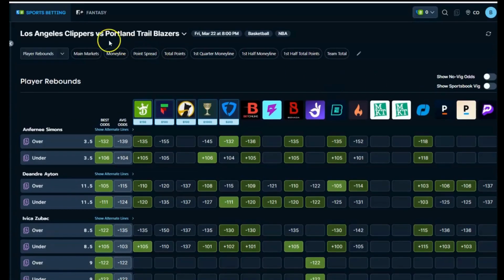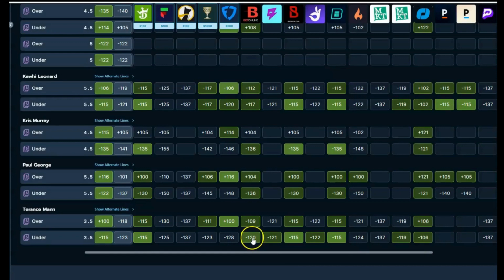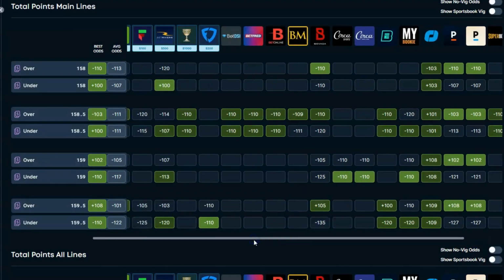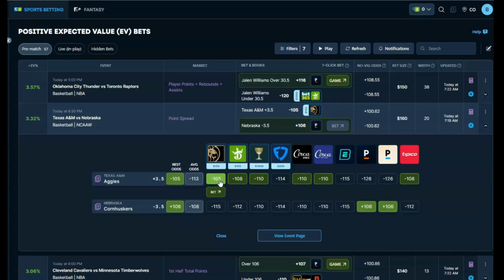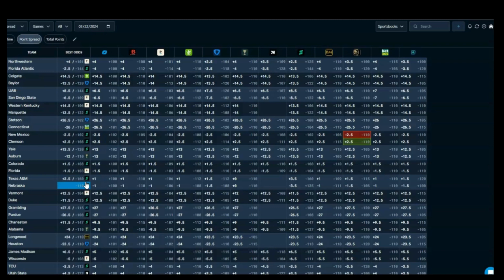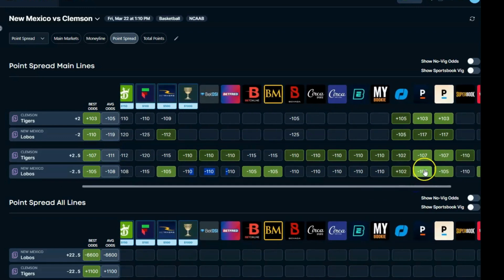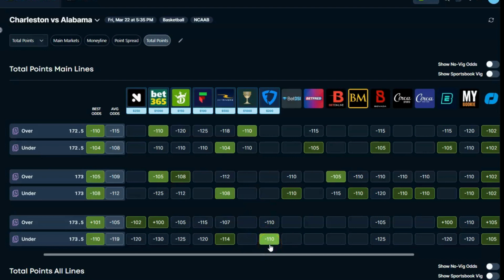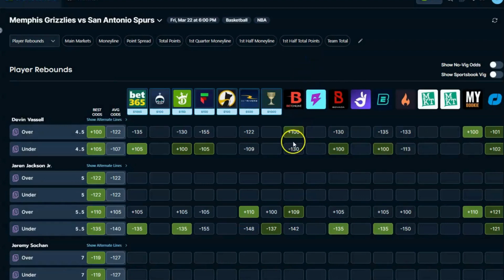3/22 Boyd's FREE Positive Expected Value Sports Picks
Go to:
to get signed up for personal, one-on-one sports betting educational consulting.  Learn how you can make money betting on sports.  Boyd will guide you on every step, providing market education, provide positive expected value, mathematically profitable betting tools, and a custom roadmap that is a profit plan for each person that signs up for any of the packages offered.

Unveiling the Path to Success: Boyd Davis' Personalized Consultation for Aspiring Sports Bettors

In the realm of sports betting, success is often perceived as an elusive treasure hidden behind layers of uncertainty and unpredictability. For beginners and struggling enthusiasts, navigating through the complexities of sports wagering can feel like wandering in a labyrinth without a guiding thread. However, amidst this maze of uncertainties, there exists a beacon of hope – Boyd Davis, a seasoned professional in the art of sports betting, offering a personalized consulting package to illuminate the path toward profitability.

In the world of sports betting, education is the cornerstone of success. For beginners, the journey begins with understanding the fundamentals of sports wagering – from deciphering odds to grasping the intricacies of various betting markets. However, the learning curve can be steep, and many find themselves overwhelmed by the sheer volume of information available. This is where Boyd Davis steps in, offering a tailored educational experience that caters to the individual needs and goals of each aspiring bettor.

One of the most significant challenges faced by beginners is the lack of access to reliable information and proven strategies. While the internet is brimming with tips and advice, distinguishing between valuable insights and mere conjecture can be a daunting task. Boyd Davis, with years of experience honing his craft, serves as a trusted mentor, providing access to a treasure trove of knowledge accumulated through years of trial and error.

Through personalized one-on-one consultations, Boyd Davis demystifies the world of sports betting, breaking down complex concepts into digestible nuggets of wisdom. Whether it's understanding the nuances of line movements or mastering the art of bankroll management, each session is tailored to equip beginners with the tools and strategies needed to thrive in the competitive landscape of sports wagering.

Central to Boyd Davis' consulting package is the concept of shared knowledge. Drawing from his extensive network of industry insiders and seasoned professionals, he offers unparalleled insights into the inner workings of the sports betting industry. From analyzing betting trends to dissecting key matchups, clients gain access to a wealth of information that empowers them to make informed decisions and stay ahead of the curve.

Furthermore, Boyd Davis emphasizes the importance of discipline and self-control in sports betting. While the allure of quick profits may be tempting, he instills in his clients the value of patience and strategic thinking. By adhering to a carefully crafted betting strategy and exercising restraint during periods of volatility, beginners can mitigate risks and position themselves for long-term success.

One of the most invaluable aspects of Boyd Davis' consulting package is the emphasis on practical application. Rather than passively consuming information, clients are encouraged to put theory into practice through simulated betting exercises and real-time analysis of live sporting events. By immersing themselves in the action and applying the strategies learned during consultations, beginners can gain invaluable hands-on experience that accelerates their learning curve and boosts their confidence.

Moreover, Boyd Davis offers ongoing support and guidance to his clients, serving as a mentor and sounding board as they navigate the ups and downs of the sports betting landscape. Whether it's troubleshooting a losing streak or fine-tuning a betting strategy, he remains accessible and responsive, providing personalized feedback and encouragement every step of the way.

In addition to his personalized consulting package, Boyd Davis also offers a wealth of resources and tools designed to enhance the learning experience for his clients.

Ultimately, Boyd Davis' consulting package represents more than just an educational opportunity – it's a transformative journey that empowers beginners to unlock their full potential as sports bettors. By leveraging his expertise, shared knowledge, and proven strategies, aspiring enthusiasts can transcend the realm of speculation and embark on a path toward sustainable profitability.